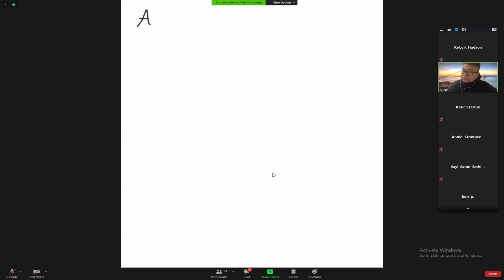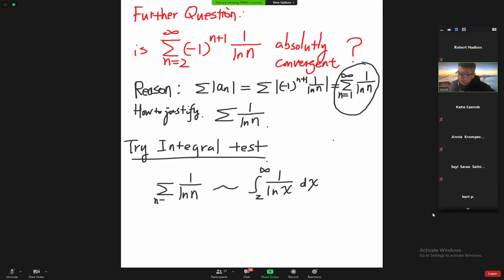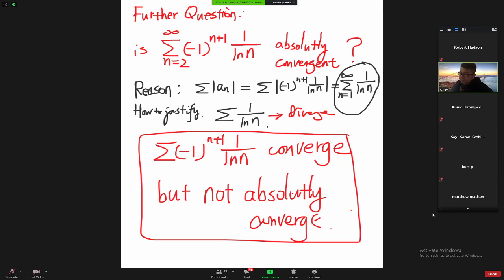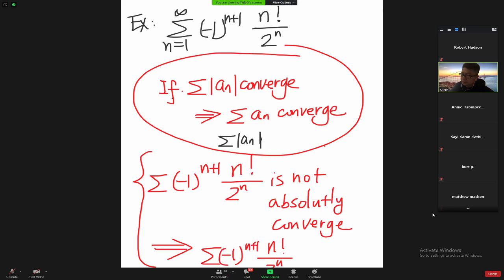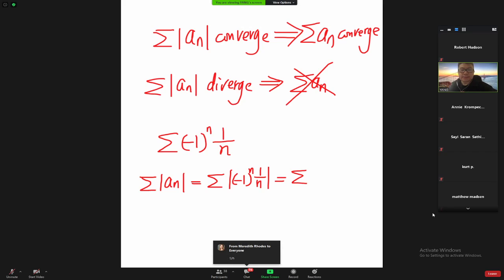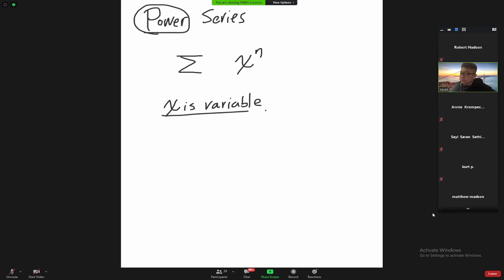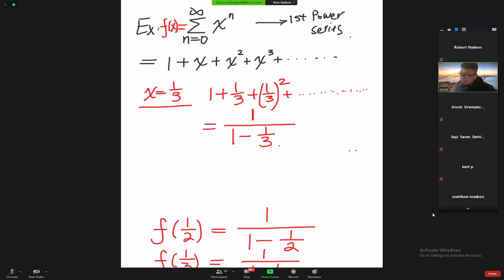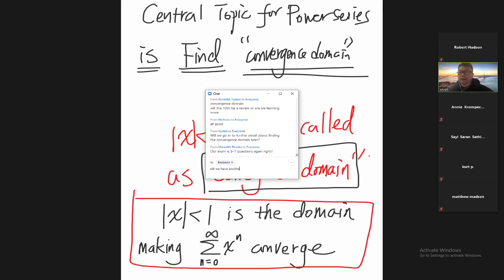11/5/2020 Lecture Calculus 142